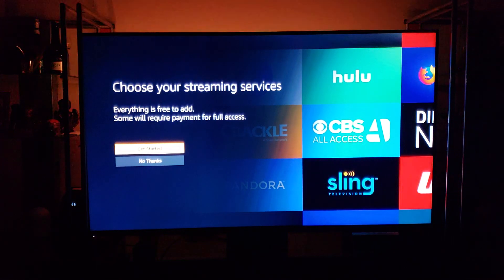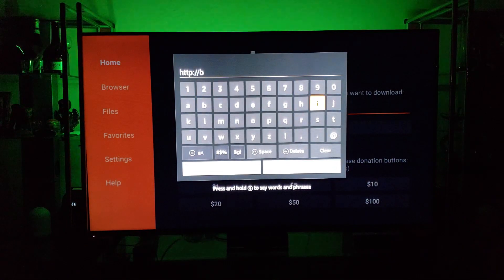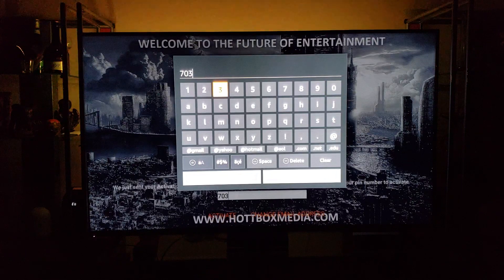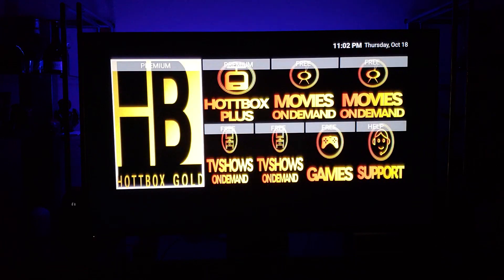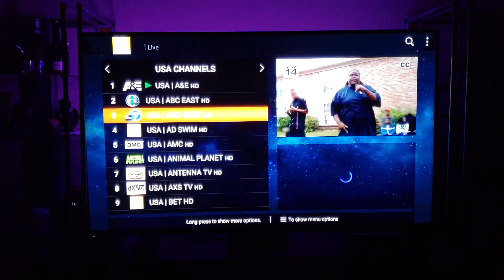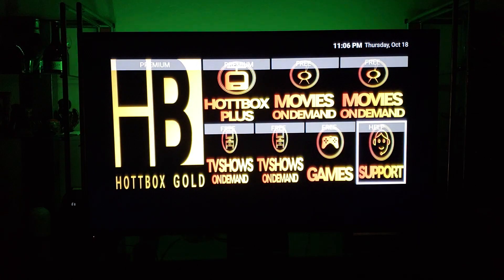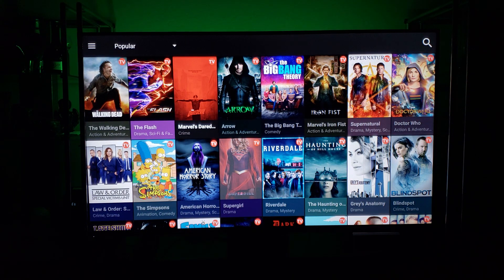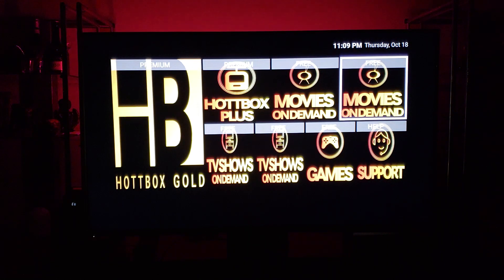How to download and install the Hottbox Media Center.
Full video of how to set up and install the best app available.